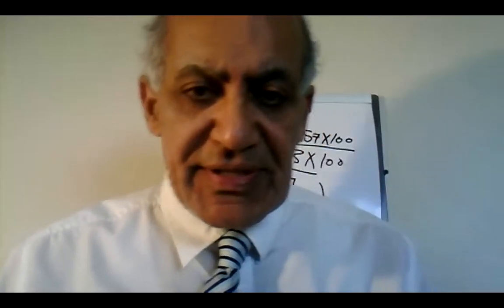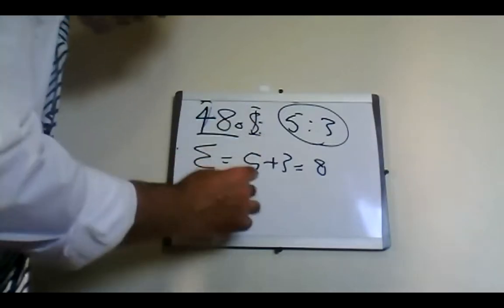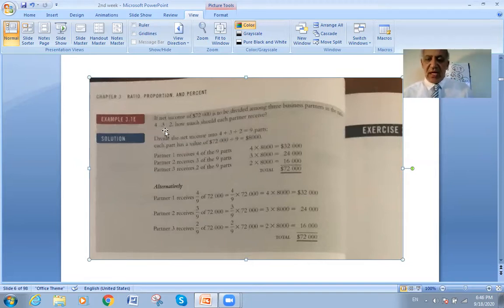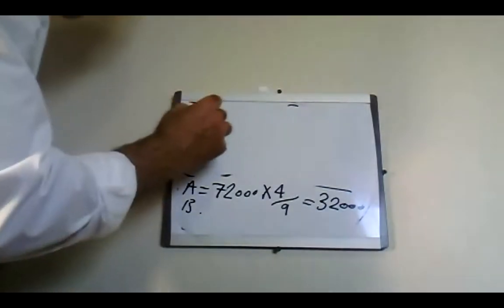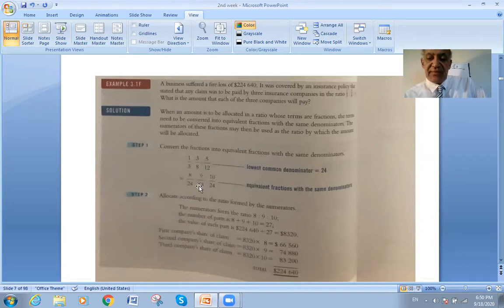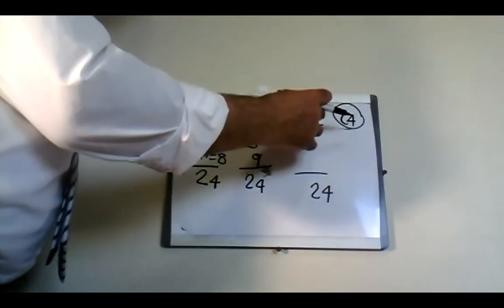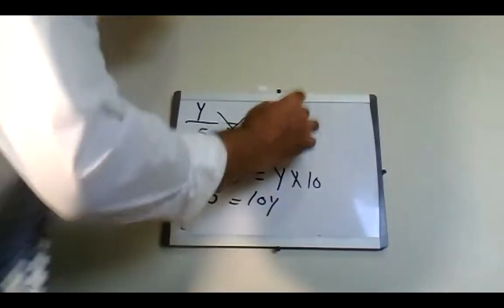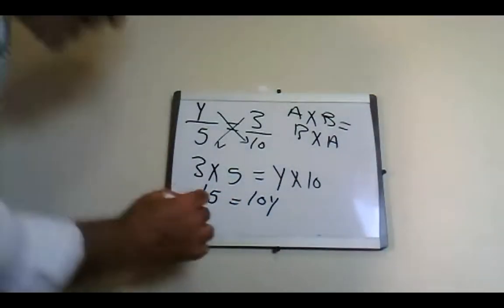ratios and its financial applications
ratios and its commercial and finance applications , calculating the exchange price ,